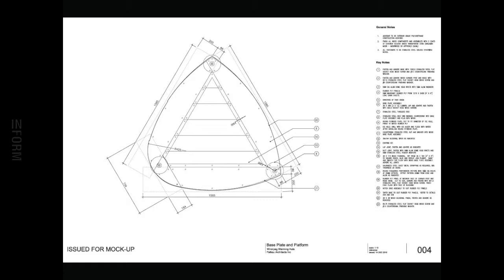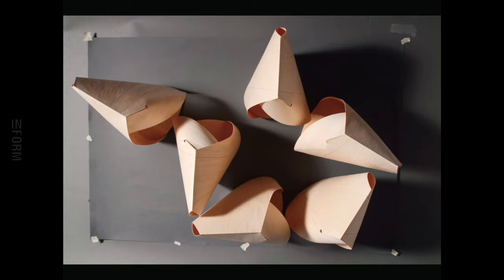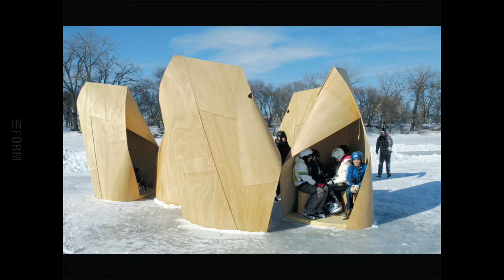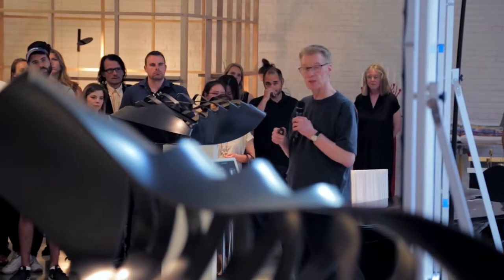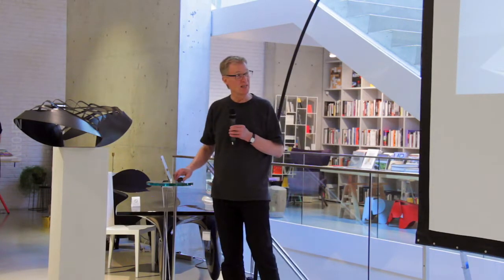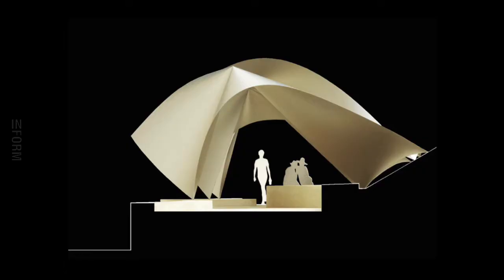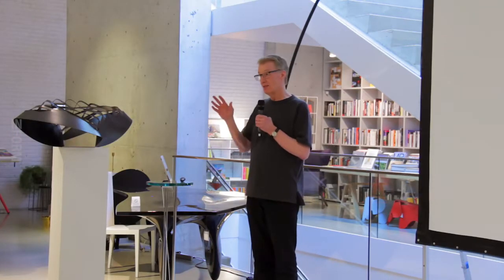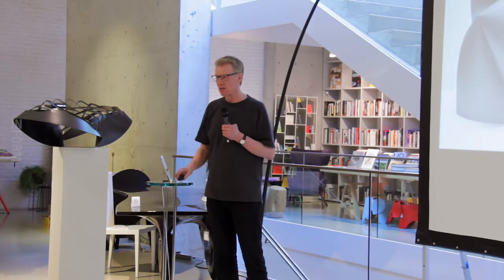Patkau Architects: Material Operations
Patkau Architects is known for creating innovative, sculptural buildings that convey artistic expression through the purposeful use of materials. Patkau Architects: Material Operations reveals the architectural philosophy and techniques that drive the firm's extraordinary constructions.

Working directly with materials—bending them, breaking them, feeling their texture, mass, and strength—provides a depth of understanding that visual observation alone cannot. The firm's creations demonstrate how attending to and playing with specific materials yields a refreshed and expanded perspective on the possible. Patkau Architects: Material Operations investigates how the qualities of commonly available construction materials and unconventional techniques produce buildable, expressive forms with inherent structural capacities and evocative identities.